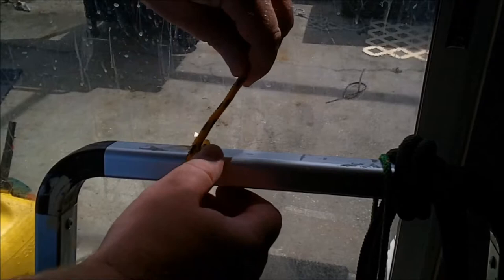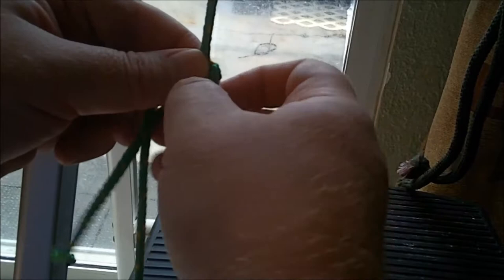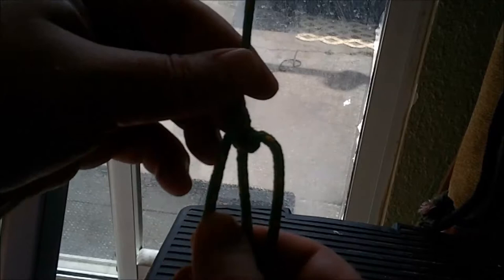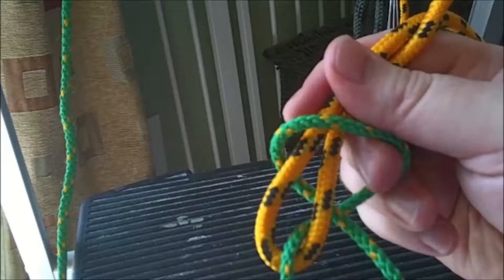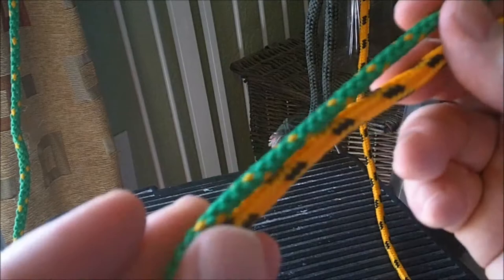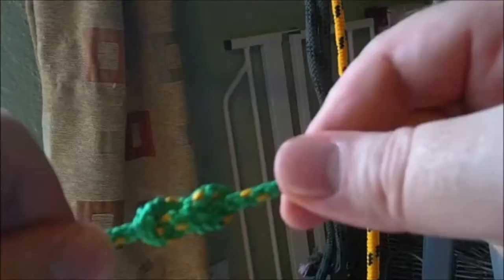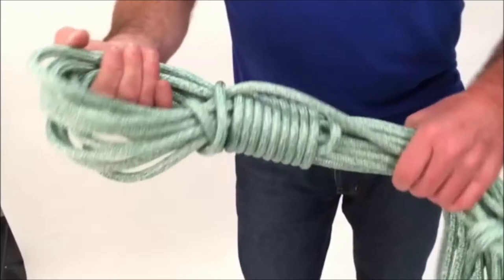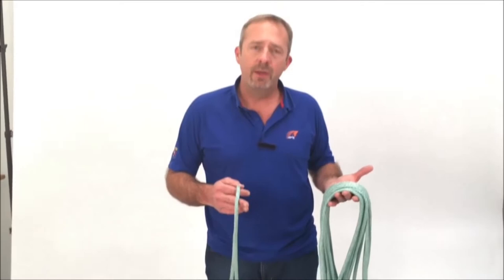Updated Knots and Rope Coils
Half Hitch, Bowline, Adjustable Friction, Truckee/Trucker, Reef, Fisherman, Sling, Stopper, Coils and Hanging

These are some good items to know if you find yourself with a piece of rope.